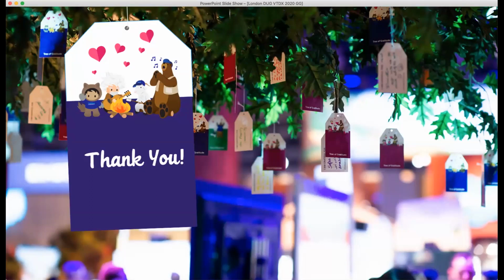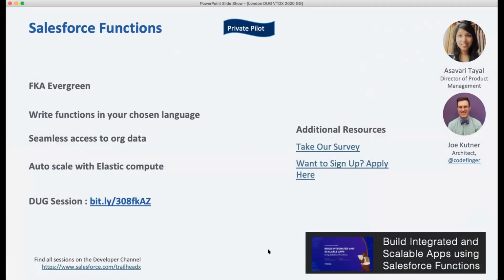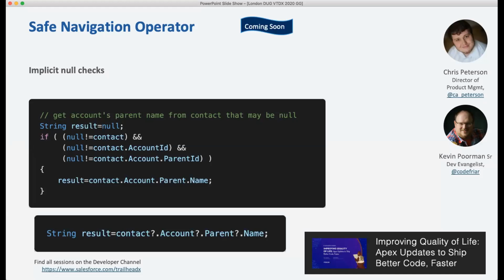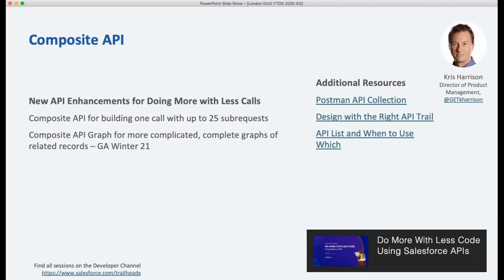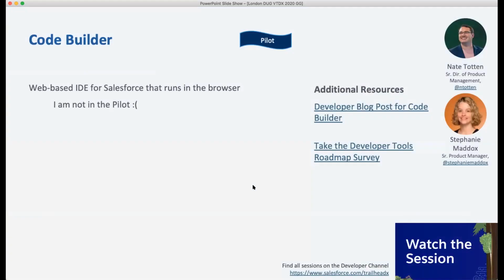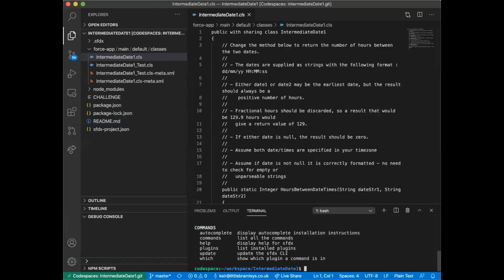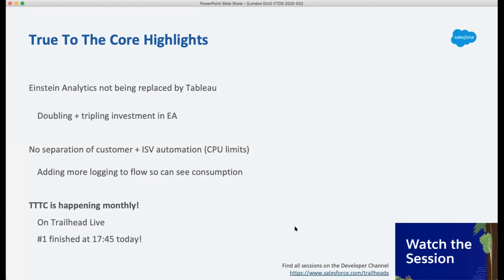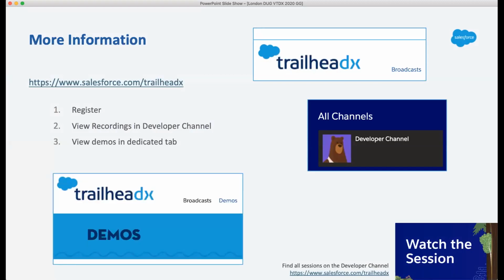TDX 2020 Global Gathering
Let’s get together to talk about highlights from TrailheaDX 2020. During this Global Gathering, Keir Bowden covers the topics on what Salesforce Developers should know.

Originally recorded at the July meet of the London Salesforce Developers Trailblazers.